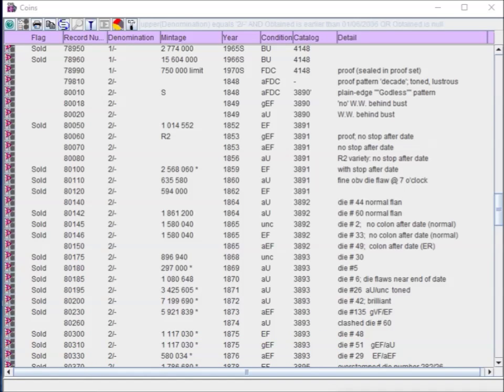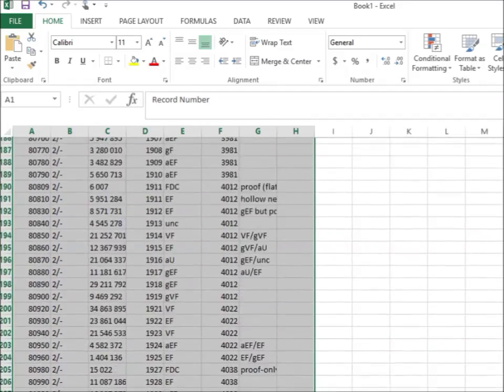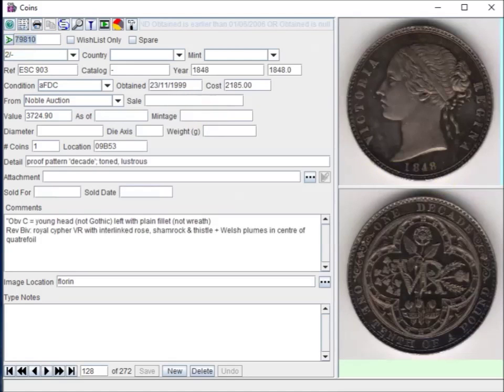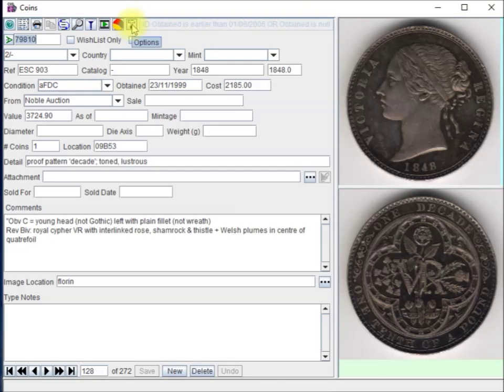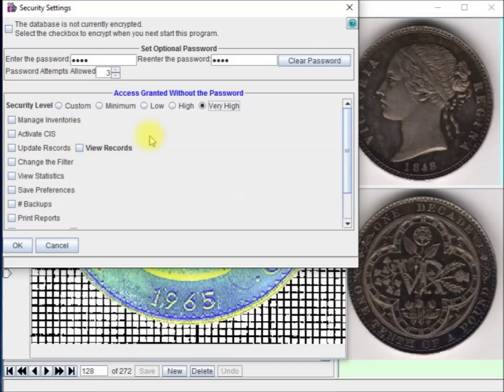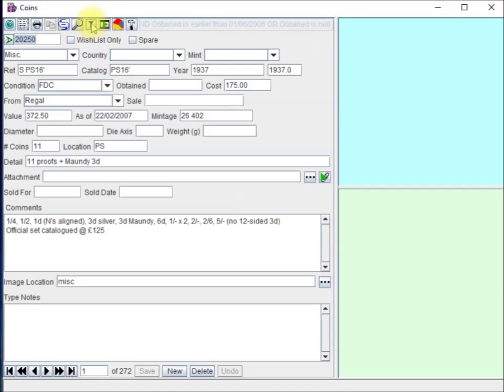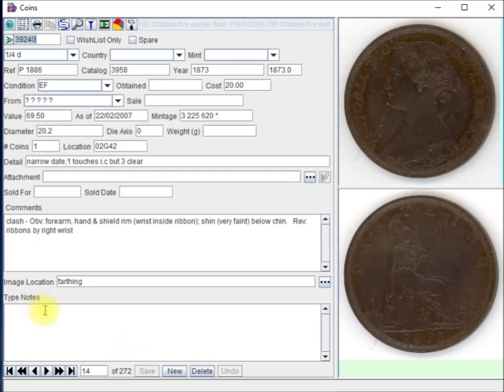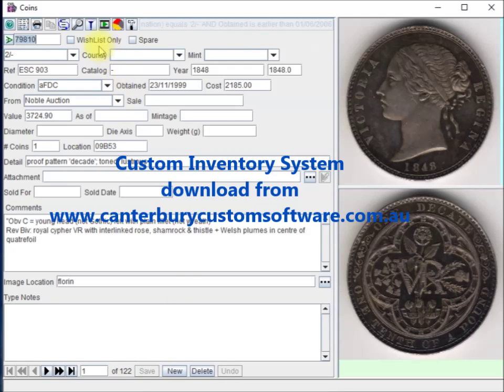Benefits of CIS activation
Demonstration of features available once the Custom Inventory System (version 3.1.03) has been activated. (Extra such features have been added since.)